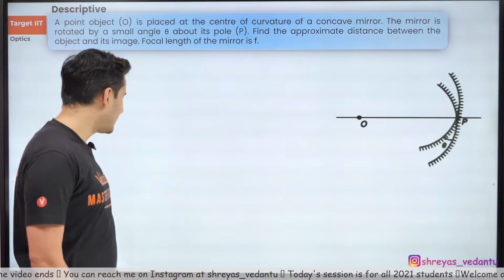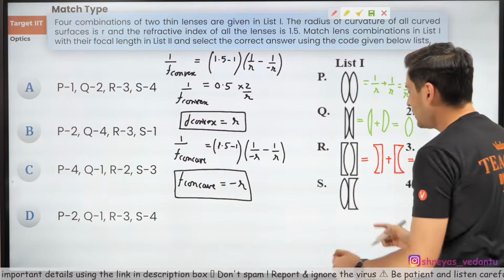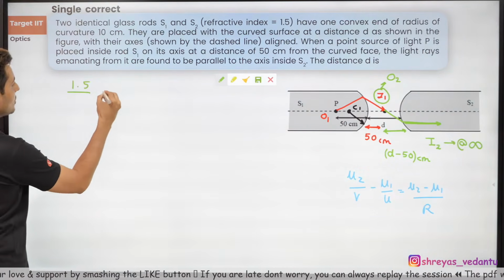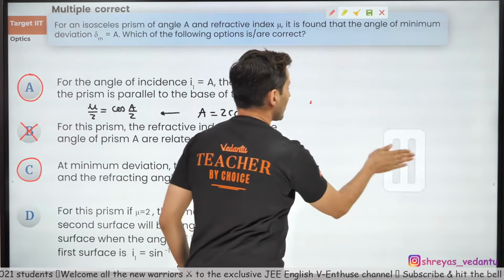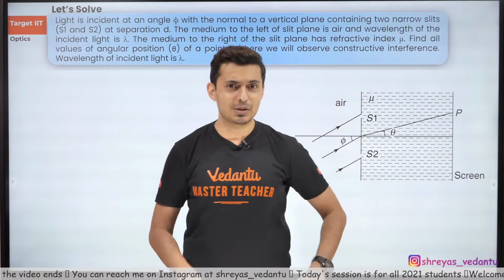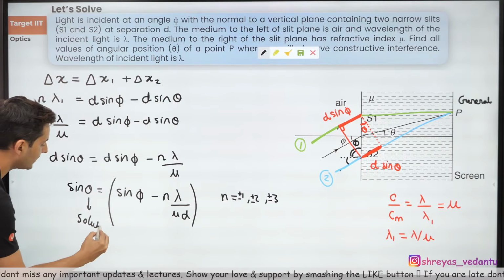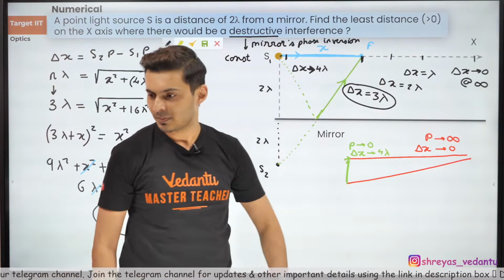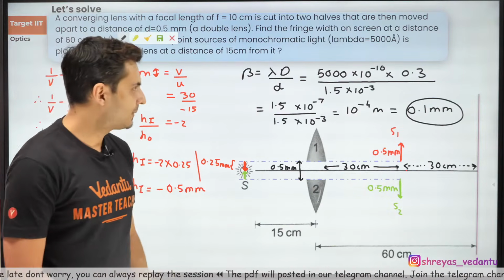Level Up 🚀 Ray & Wave Optics For JEE Advanced Physics [JEE Advanced 2021]| Mission IIT🎯| JEE English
JEE English: In today's session, we will be discussing the Ray Optics JEE Advanced 2021 & Wave Optics JEE Advanced Physics [JEE Advanced 2021] with Shimon Sir at Vedantu JEE Enthuse English. Let's Target IIT🎯. The last 30 days are the most important. Ray Optics JEE & Wave Optics JEE are the most important chapters that you need to practice for JEE Advanced 2021. Don't Miss It!! This session enlightens you with the JEE Advanced 2021 preparation (Ray Optics JEE Advanced & Wave Optics JEE Advanced) to score good marks in JEE Advanced 2021 exam. Don't forget to join us for the effective JEE Advanced Preparation. All the Best 👍 for your upcoming JEE Advanced 2021 exams.

Let us know if you come across any doubts 🤔 in today's session "Ray Optics JEE & Wave Optics JEE [Mission IIT🎯] | JEE Advanced 2021 | JEE Physics]" by Shimon Sir.